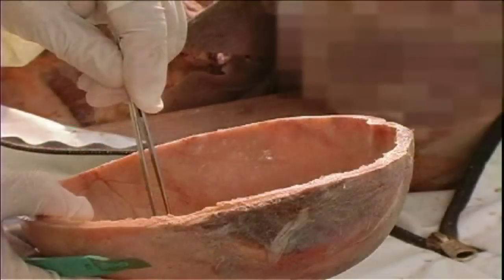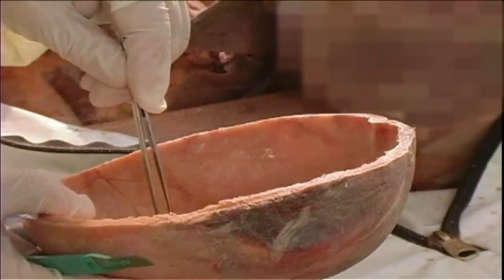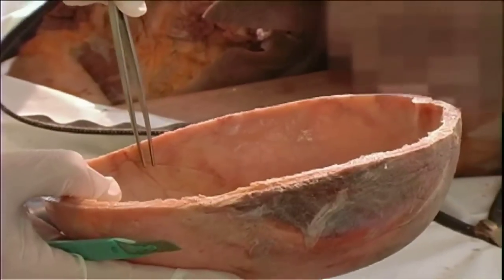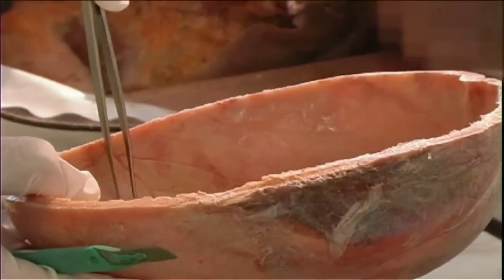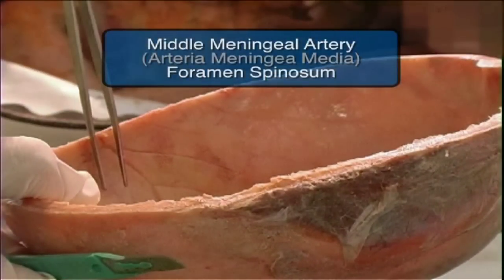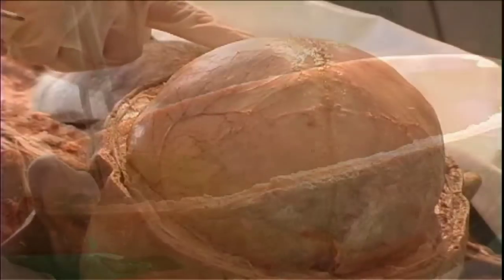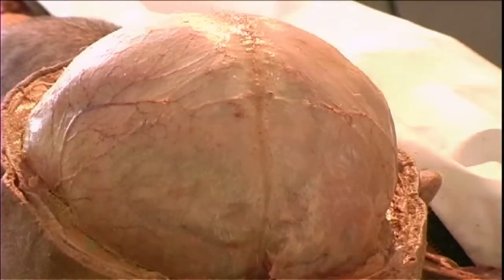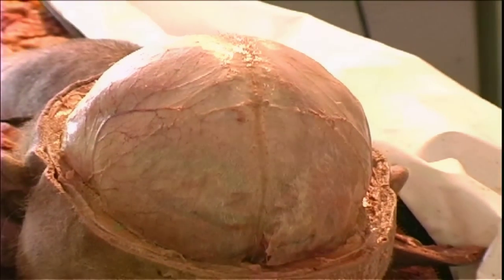The Meninges. Extract of the DVD "Dissection of the Brain and Spinal Cord", by B. Chikly, MD, DO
ChiklyInstitute.com. The Meninges. A small extract of the DVD "Dissection of the Brain and Spinal Cord", by B. Chikly, MD, DO
Dissection of the Brain and Spinal Cord is an amazing introduction to the complex structures and terminology of Neuroscience.
In this DVD Dr. Chikly presents a detailed and explicit evaluation of the specific structures of the Central Nervous System.  He starts by helping the viewer orient themselves on a brain model, then shifts to a systematic explanation of each dissection cut. Each structure is carefully labeled with English and Latin anatomical terminology.

This DVD will show you structures such as the ventricular system, the brain parenchyma; the major components (nuclei) of the brain and spinal cord including: corpus callosum, fornix, thalamus, putamen, globus pallidus, caudate nucleus, amygdaloid bodies, hippocampus, mamillary bodies, red nucleus, substantia nigra, pituitary, hypothalamus, cerebellum and associated nuclei, cauda equina, conus medullaris, filum terminale internum and externum.

Dissection of the Brain and Spinal Cord has 14 chapters:
- Introduction
- Preparation
- Spinal Cord
- Meninges
- Main Parts of the CNS
- Lobes, Gyri & Sulci
- Cerebral White Matter Organization
- Ventricular System
- Basal Ganglia, Claustrum and Insula
- Diencephalon
- Fornix, Hippocampus and Amygdala
- Brainstem
- Cerebellum
- Cranial Nerves
- Contact and Acknowledgment